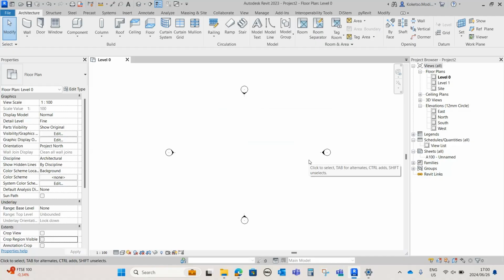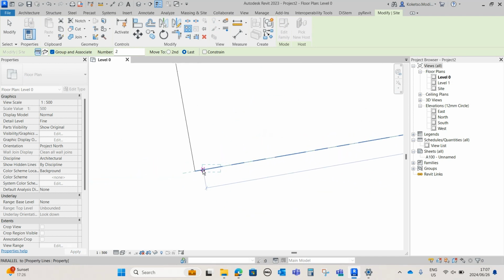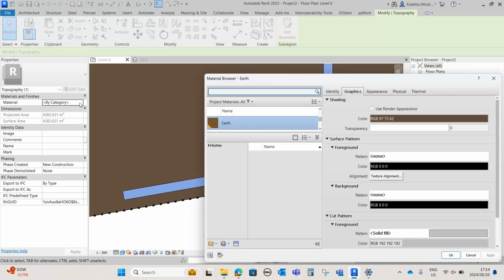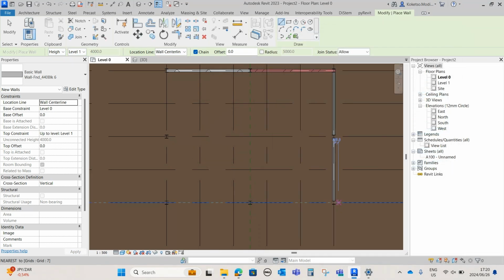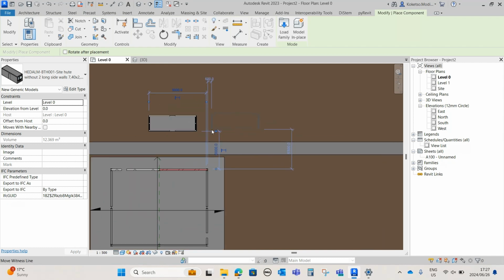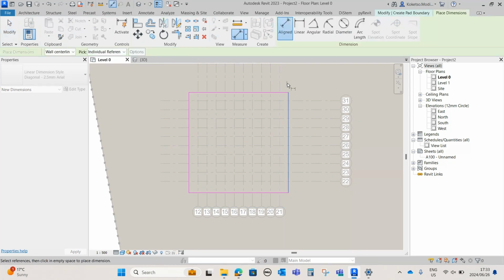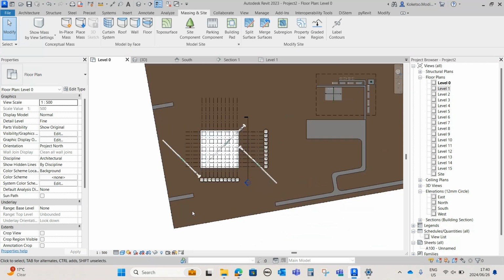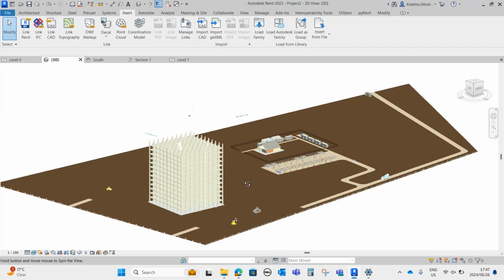Site Logistics Model in Revit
In this tutorial, I demonstrate how to model a Site Logistics Model in Revit.